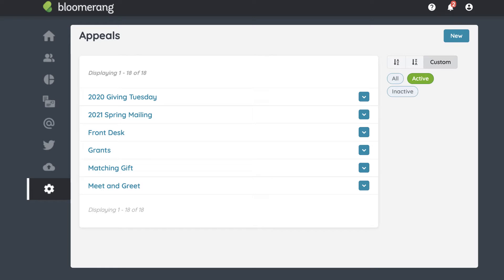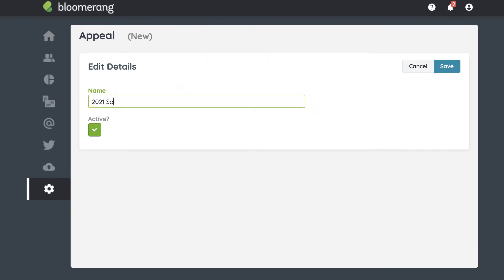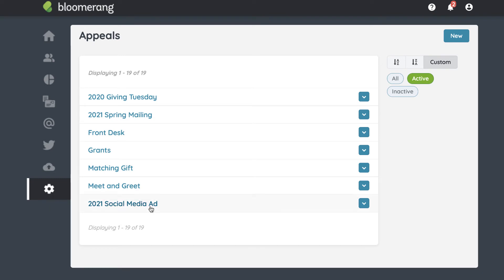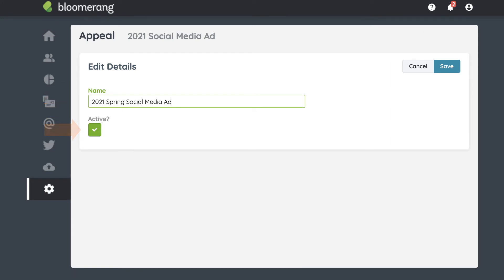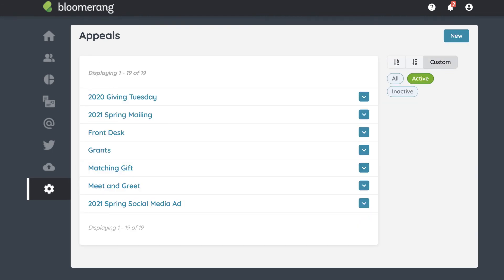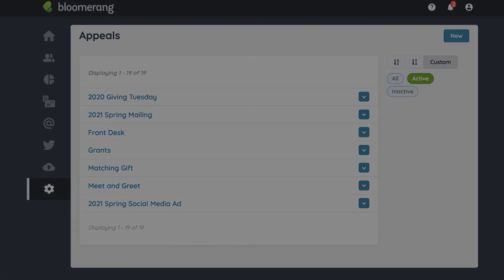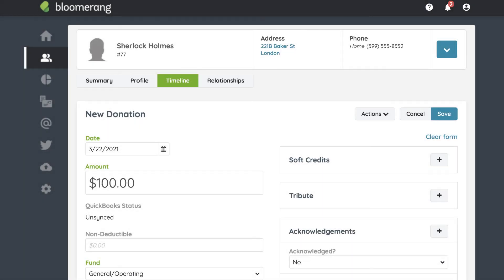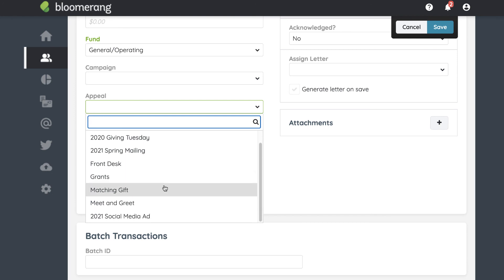Create and Edit Appeals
Learn how to create and edit appeals in Bloomerang.